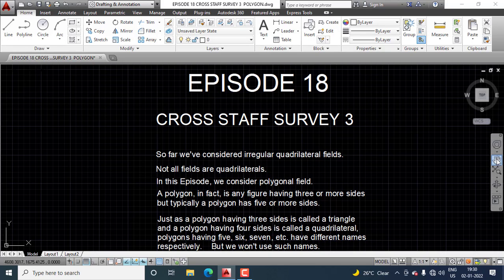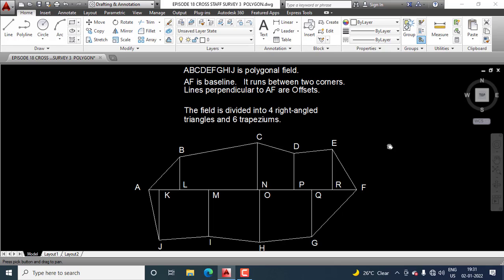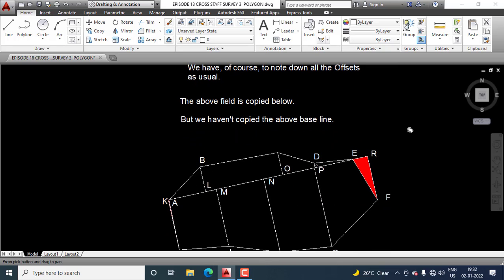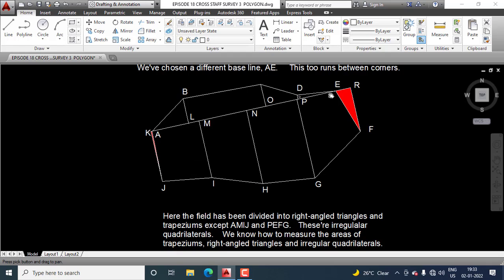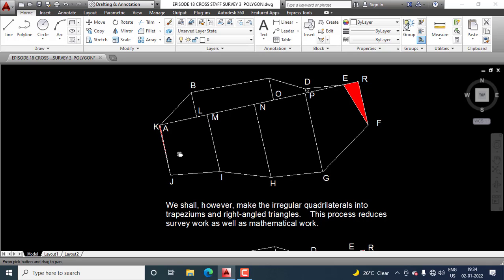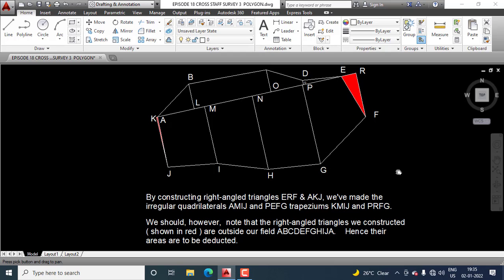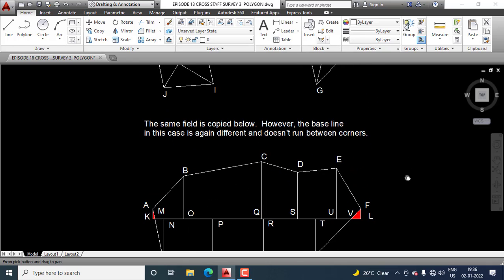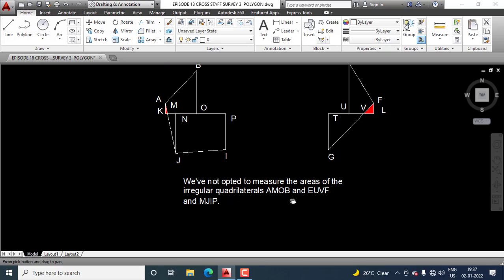||CROSS STAFF SURVEY 3||FIELD SURVEY||EPISODE 18||